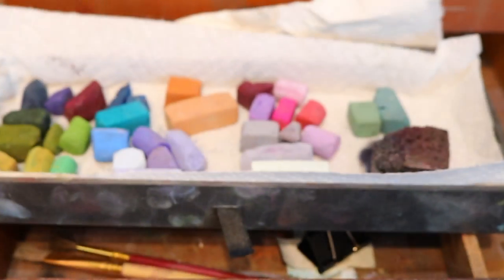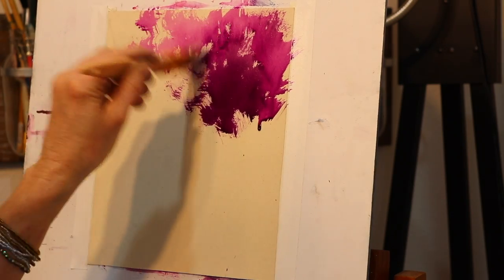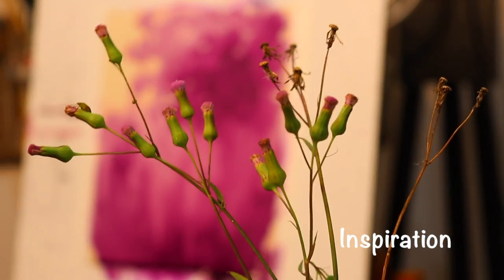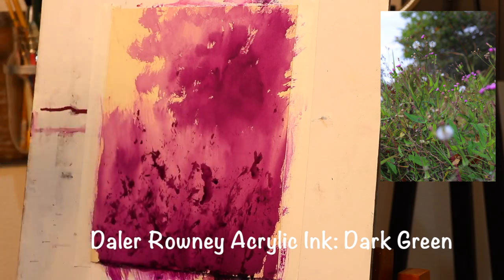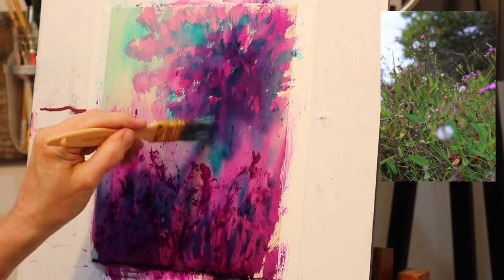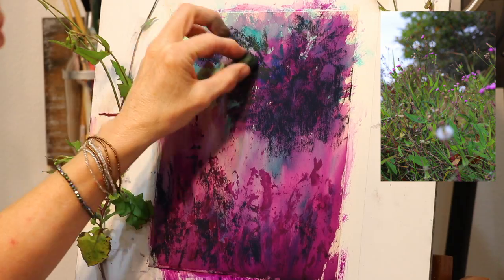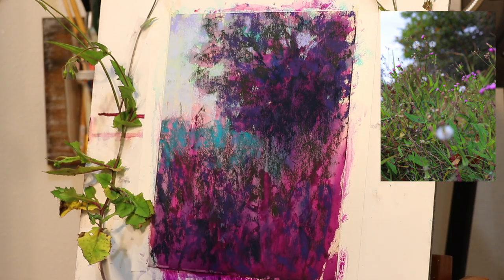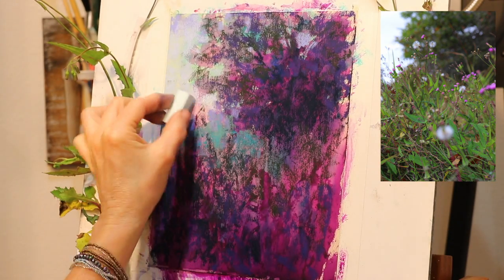Backyard Surprises / Painting Tutorial and More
Often as artists (beginner to advanced) we get caught up in focusing on the end result and forget to appreciate the experience of art. Join me in this lesson where I make a visit to my own backyard and discover beauty in the simple things.

▽ Monet Cafe' Artists Bracelets (from Etsy Store)👇